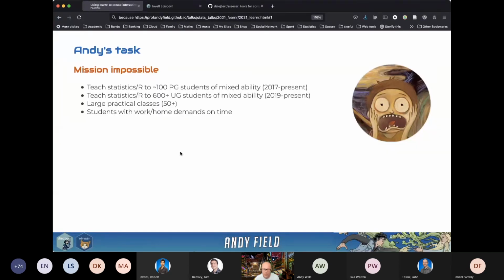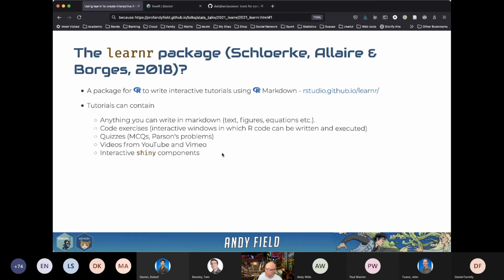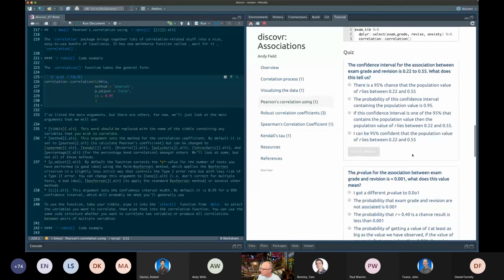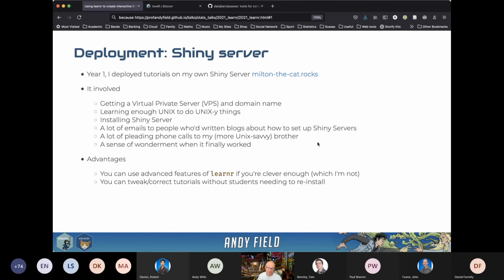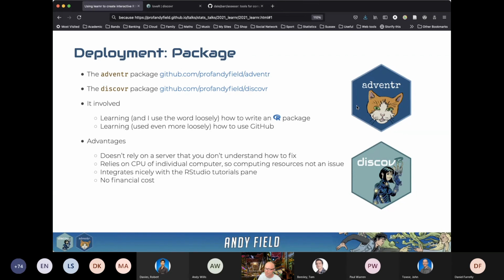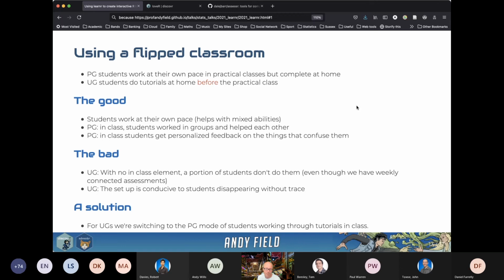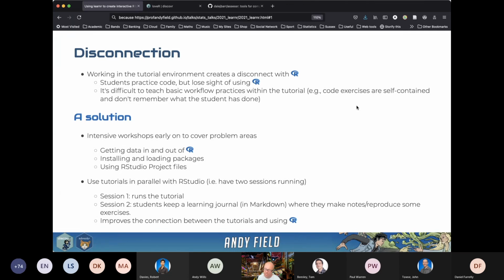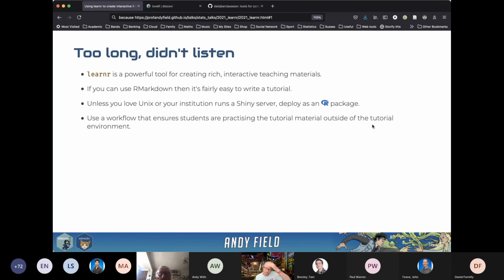Lancaster Teaching R Seminar part 3 - Prof. Andy Field: Using learnr applications for teaching.